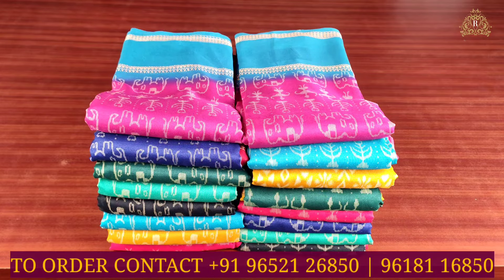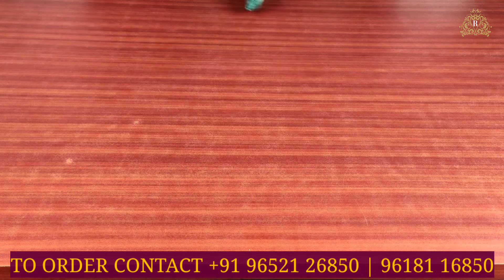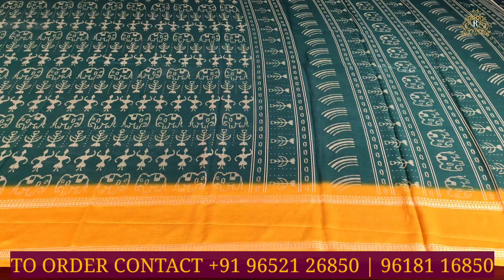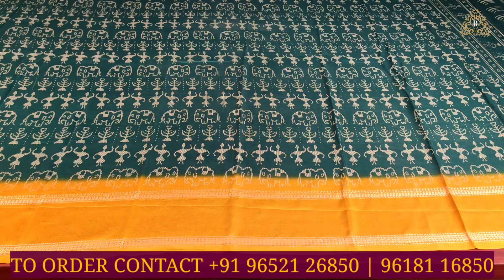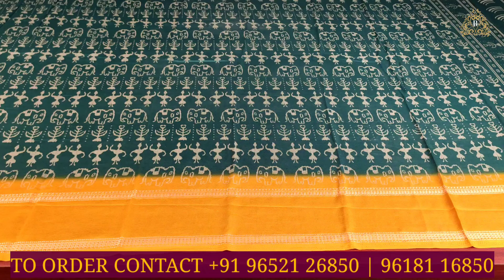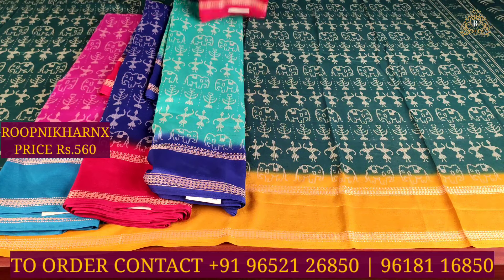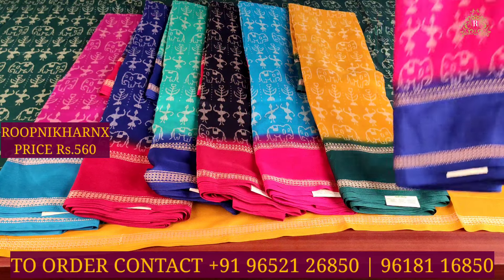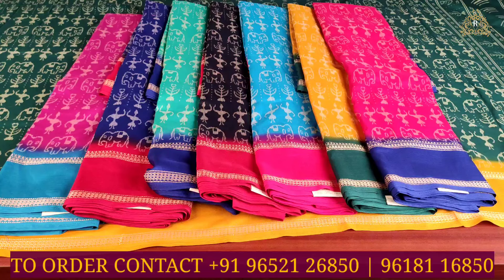LATEST DAILY WEAR SAREES COLLECTION FOR WHOLESALE PRICES